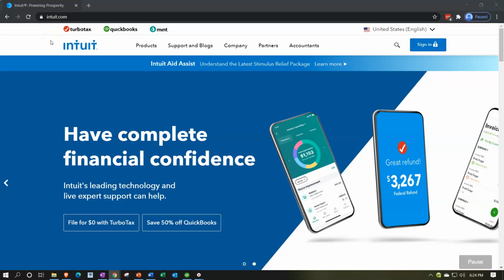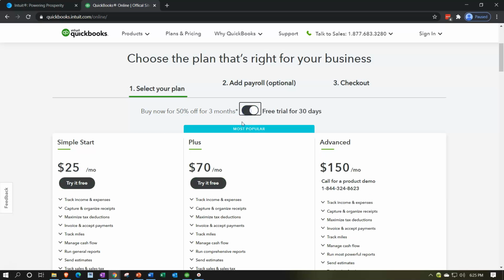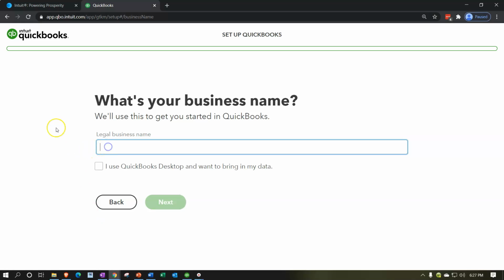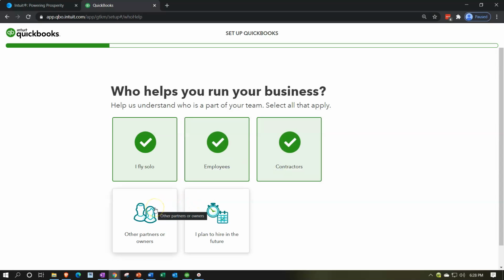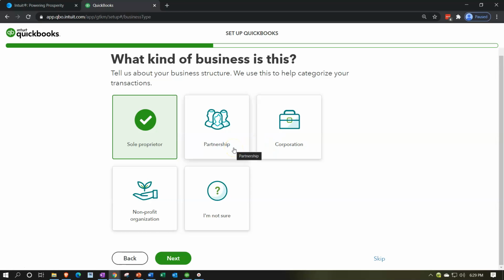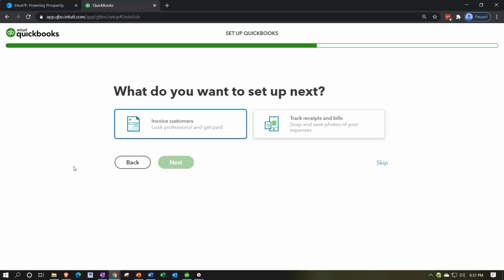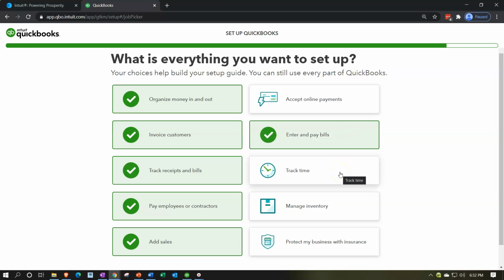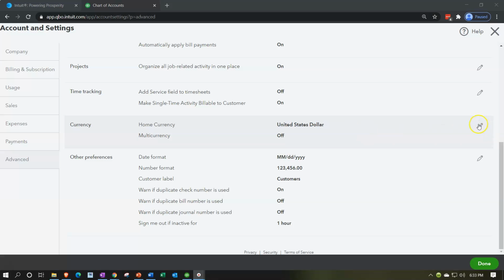Free 30 Day Trial Multiple Currencies Problem 4 1483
Free 30 Day Trial Multiple Currencies Problem 4